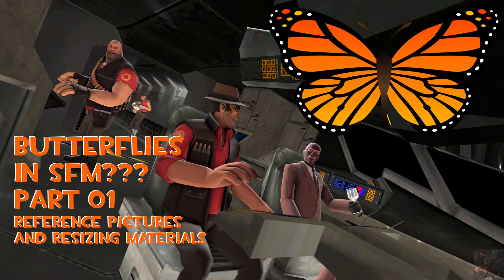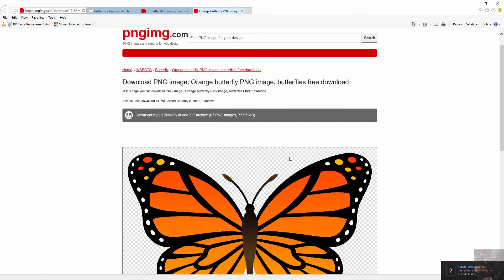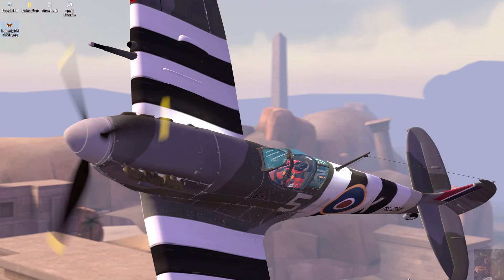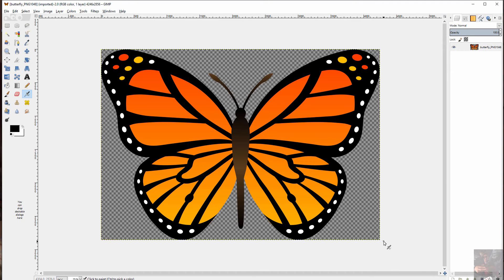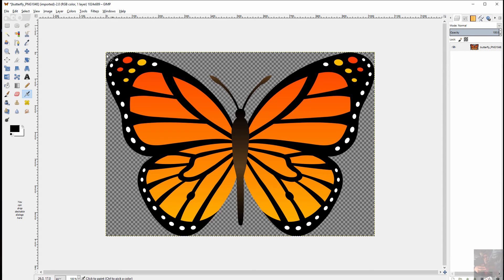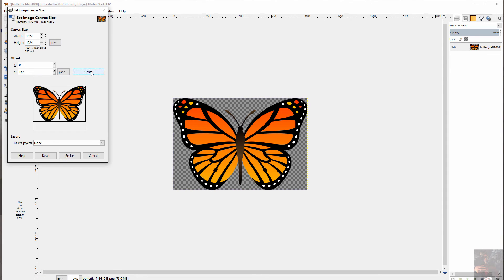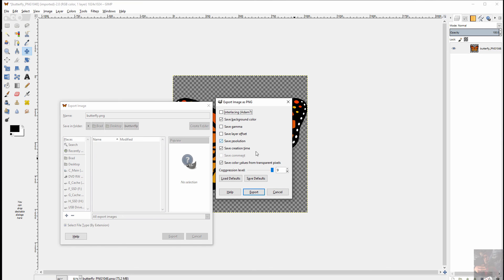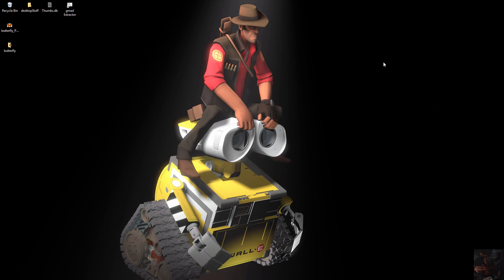Simple Model Blender to SFM - Pt 1 - Concept/Reference Materials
This video talks about finding reference material for your model and also shows how to convert an odd sized textures to meet the "Power of 2" requirements of a Valve texture